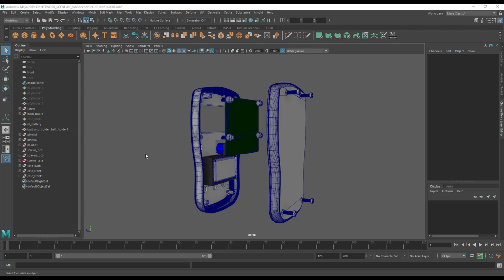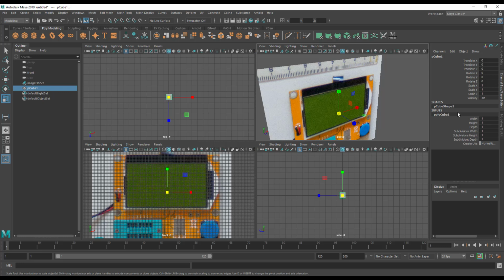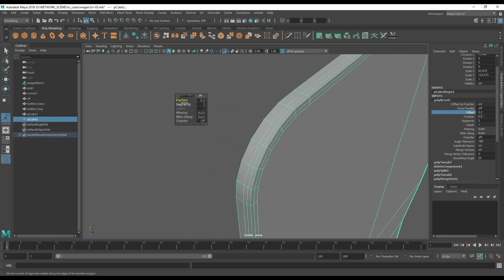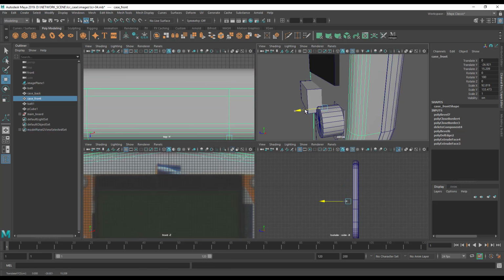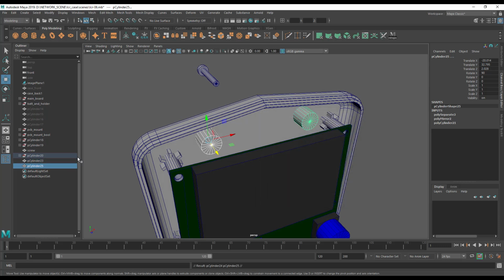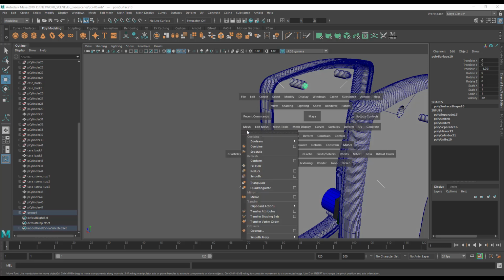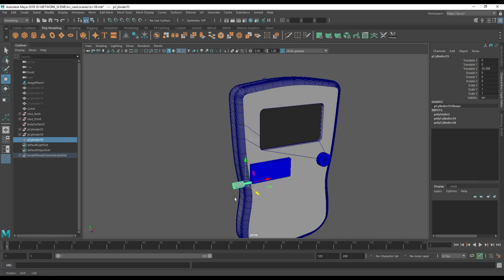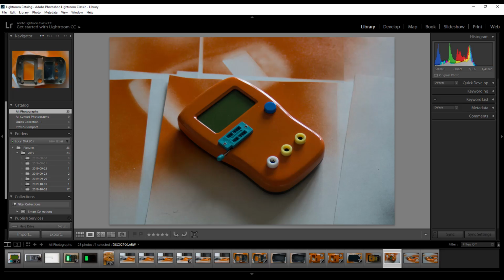393 - Maya for 3D Printing - Rapid Prototyping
In this course we're going to look at something a little different, creating technically accurate 3D printed parts.

Modelling techniques used for this kind of work differ from those we'd use for the entertainment industry. During this course we'll look at some of those techniques, and some of the pitfalls you will come across when using Maya for this application.

This course is suitable for people who are new to Maya.